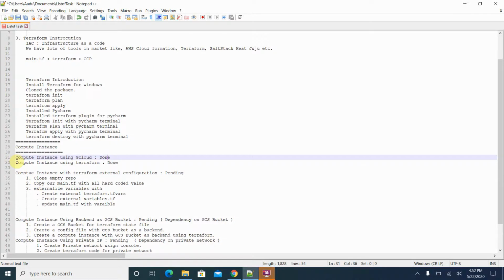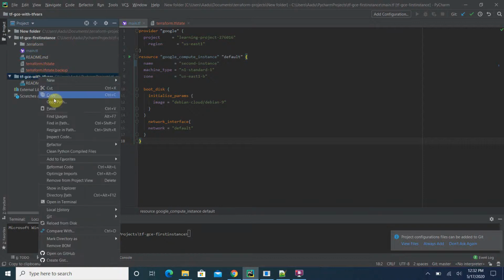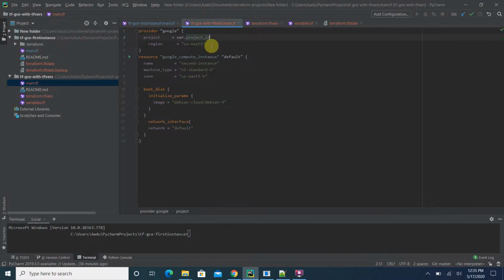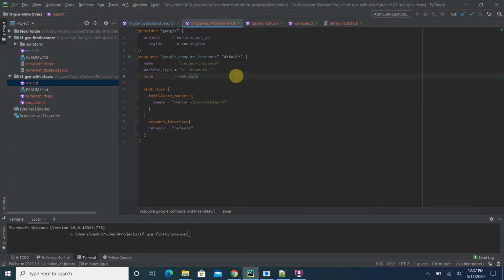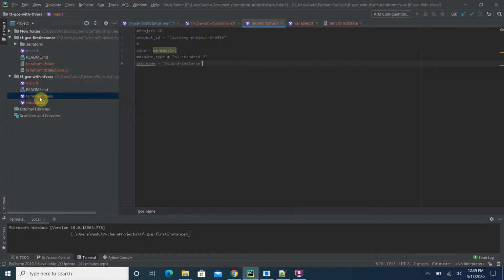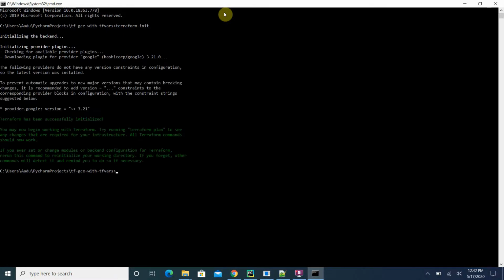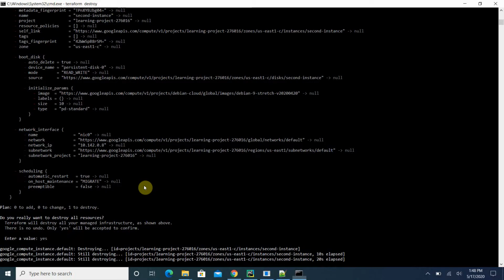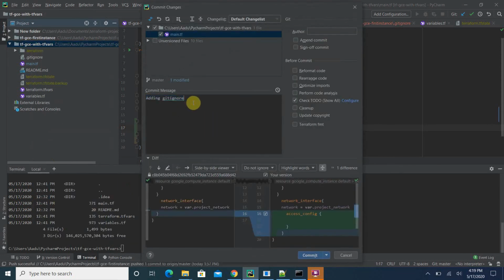Google Cloud || Compute Instance with terraform external configuration || Step by Step demo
Hi All,
In this video we have created new compute instance in google cloud with external terraform.tfvars and variables.tf file.
Following are the steps we have performed
 1. Clone empty repository in git hub
 2. Copy our main.tf with all hard coded value from our previous tutorial
 3. externalize variables with
  . Create external terraform.tfvars
  . Create external variables.tf
  . update main.tf with varaible
 4. Update current repository with new code
 5. Get external IP address with access block.